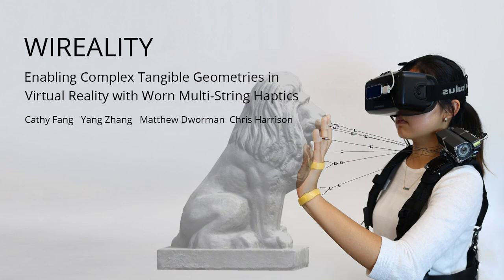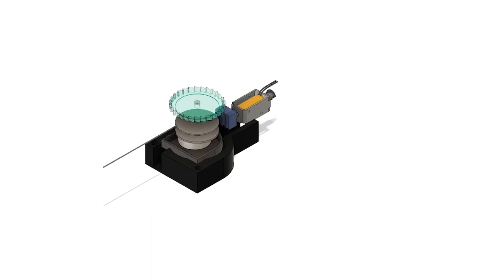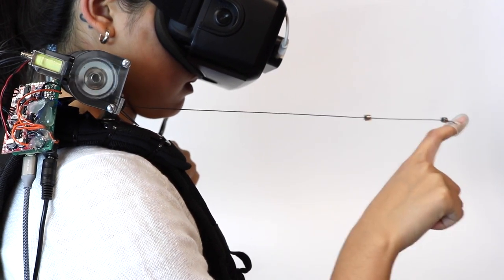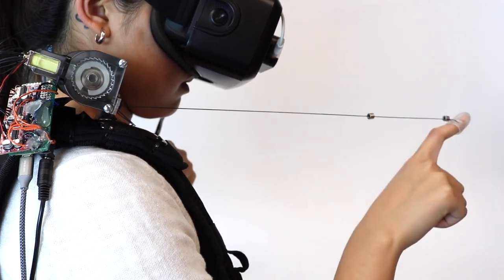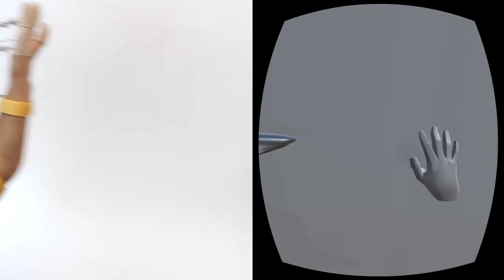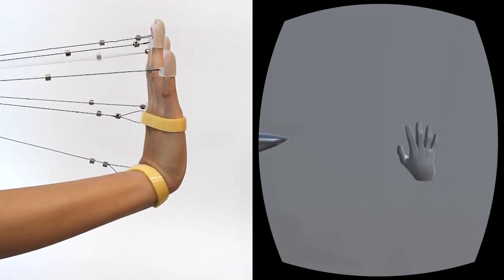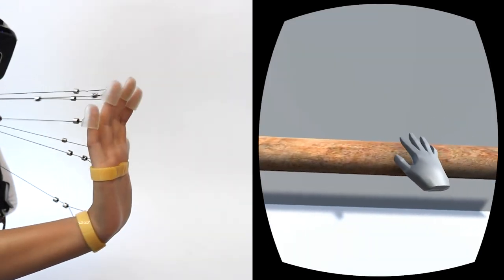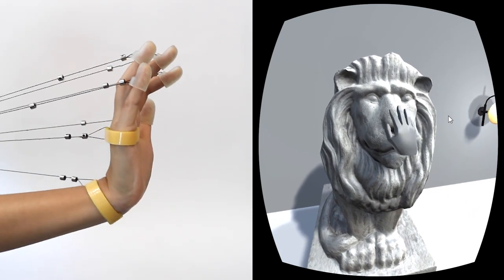Wireality: Enabling Complex Tangible Geometries in Virtual Reality with Worn Multi-String Haptics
Cathy Fang;Yang Zhang;Matthew Dworman;Chris Harrison

Session: May the VR force be with you

Abstract
Today's virtual reality (VR) systems allow users to explore immersive new worlds and experiences through sight. Unfortunately, most VR systems lack haptic feedback, and even high-end consumer systems use only basic vibration motors. This clearly precludes realistic physical interactions with virtual objects. Larger obstacles, such as walls, railings, and furniture are not simulated at all. In response, we developed Wireality, a self-contained worn system that allows for individual joints on the hands to be accurately arrested in 3D space through the use of retractable wires that can be programmatically locked. This allows for convincing tangible interactions with complex geometries, such as wrapping fingers around a railing. Our approach is lightweight, low-cost, and low-power, criteria important for future, worn consumer uses. In our studies, we further show that our system is fast-acting, spatially-accurate, high-strength, comfortable, and immersive.